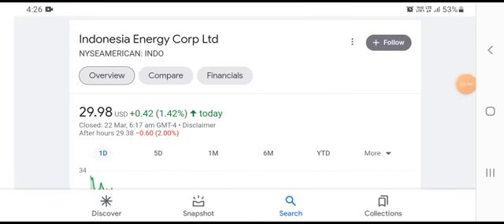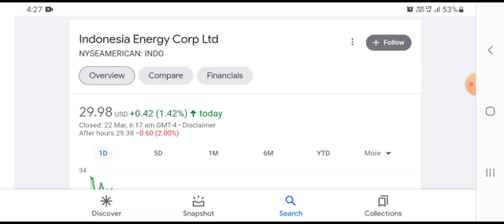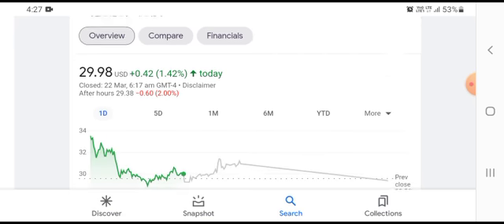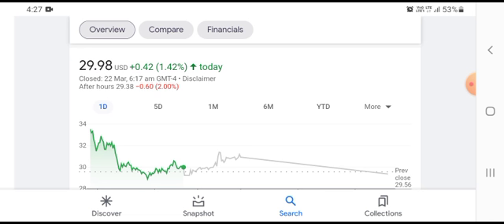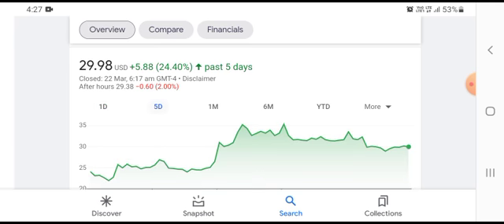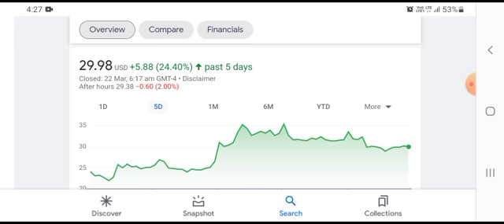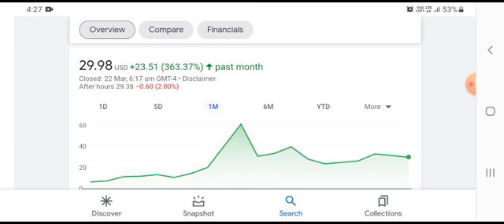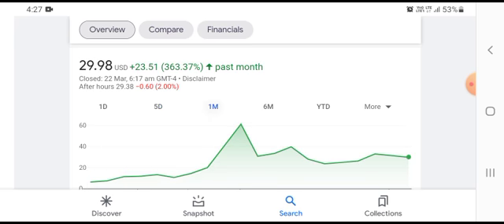🔥 INDO Stock (Indonesia Energy) INDO STOCK PREDICTIONS! INDO Stock Analysis STOCK MARKET! INDO Today